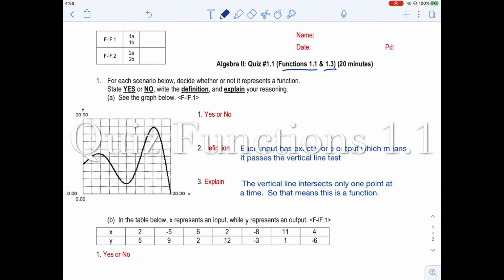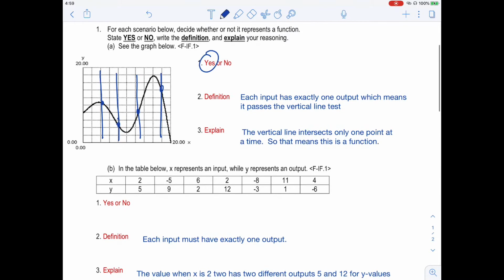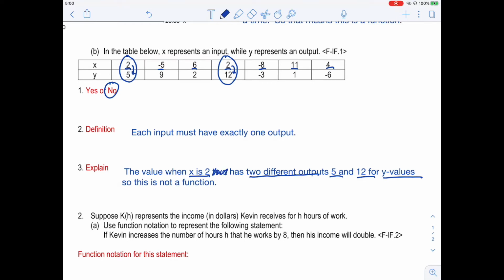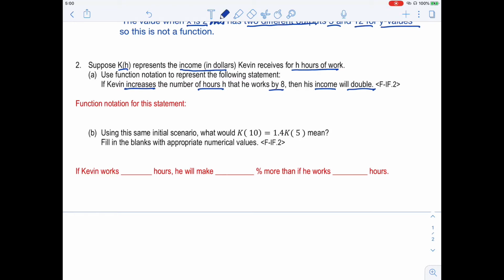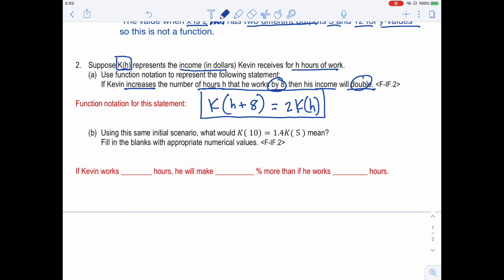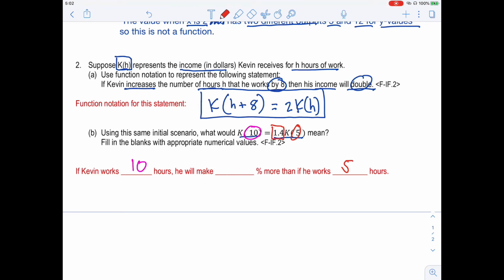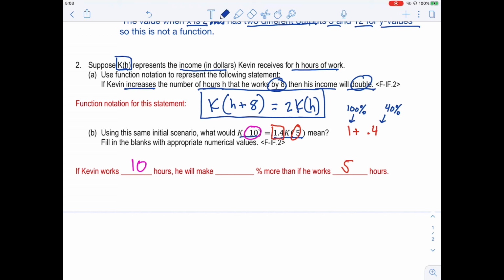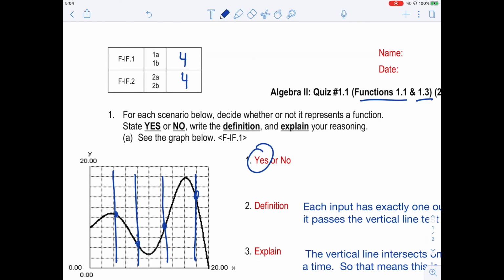Quiz 1.1 Functions 1.1 & 1.3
Explanation of the quiz problems